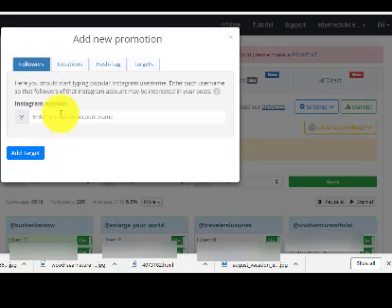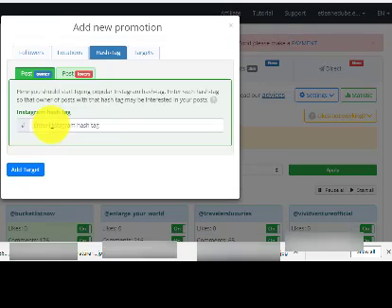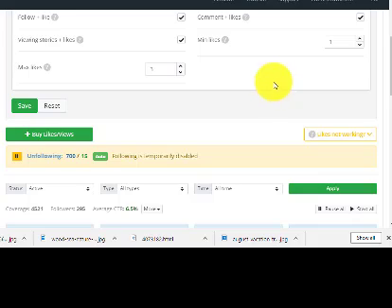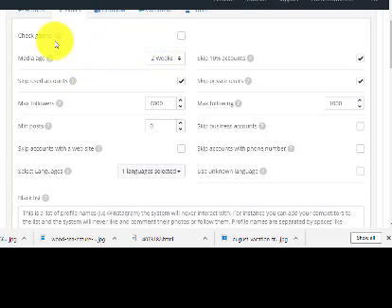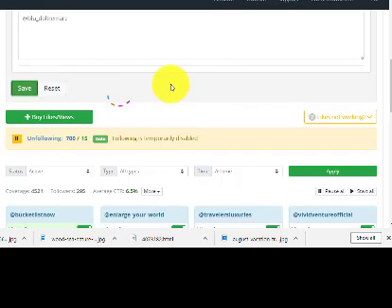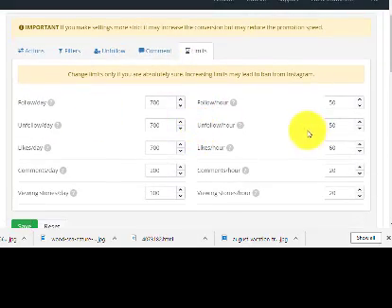Best Automation tool for instagram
If you are the kind of person that wants to become an influencer or make an income on Instagram I have great news for you! You could spend all day following and unfollowing trying to target your followers like their post, Comment on them.
 And even welcome them with a direct message. This used to take me all day, leaving me no time to live the life I wanted, until I found a way to automate almost everything. In this short video, you will learn how to grow your Instagram with real targeted people. The #1 tool to automate your Instagram.